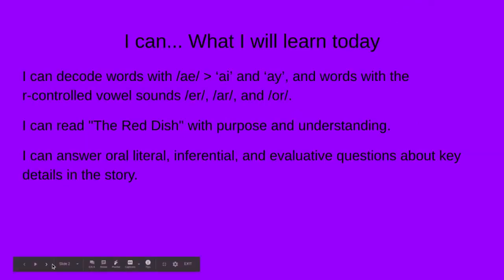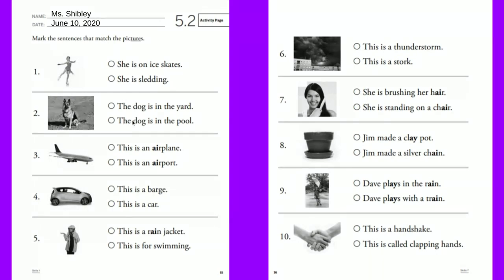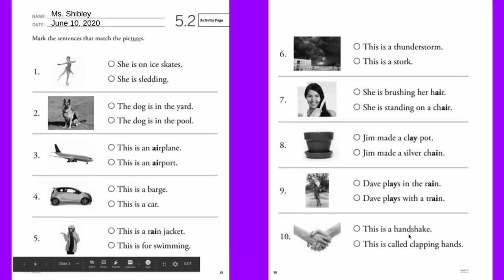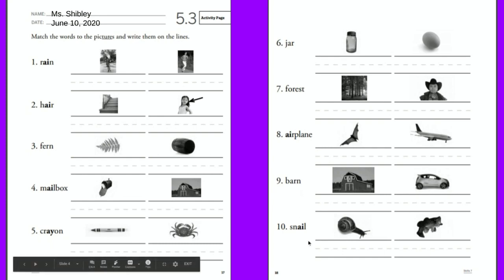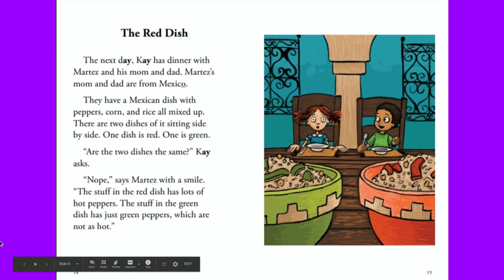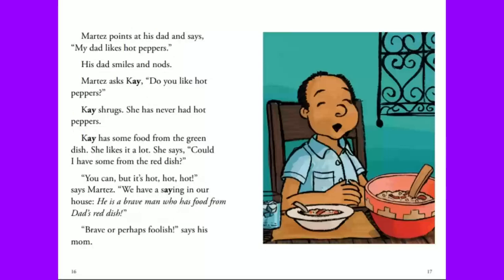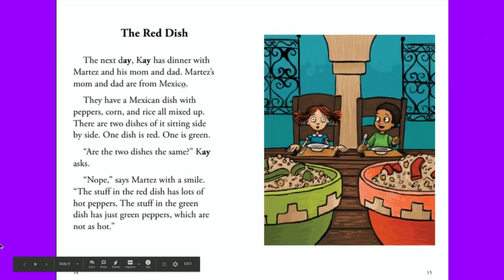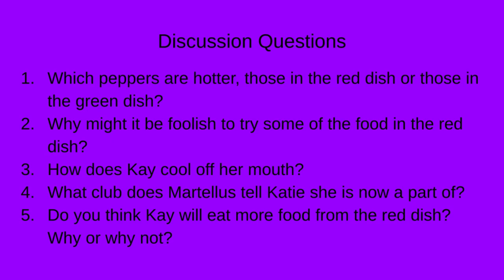1st Grade CKLA Skills - Unit 7 Lesson 5 Review and Practice: Spelling Assessment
1st Grade CKLA Skills - Unit 7 Lesson 5 Review and Practice: Spelling Assessment